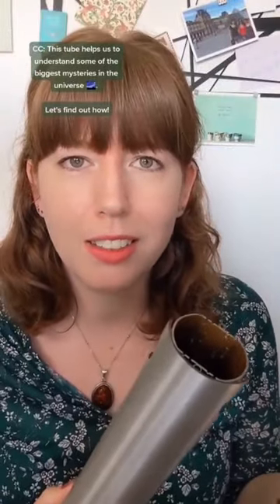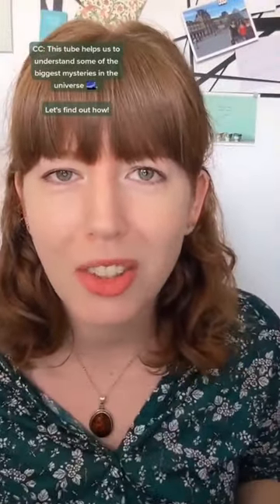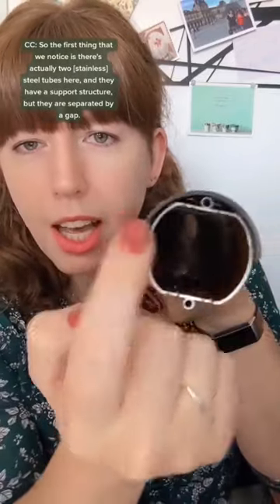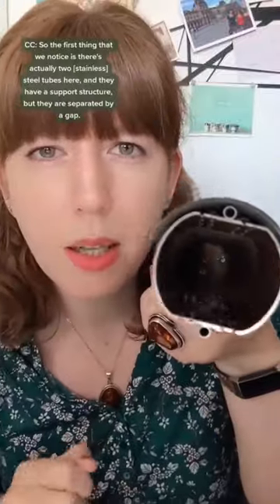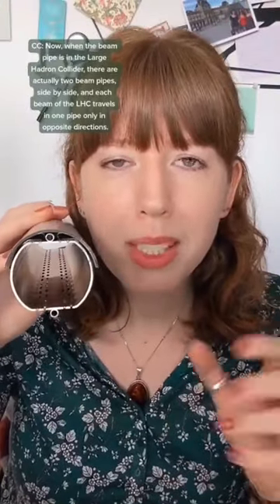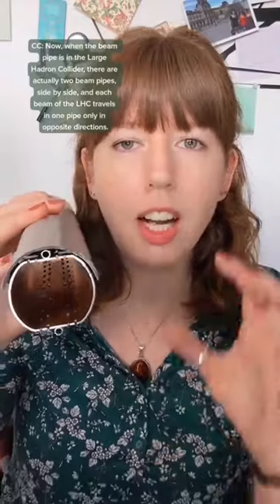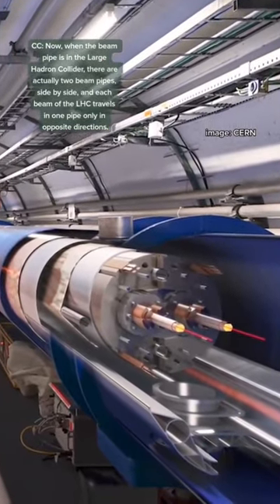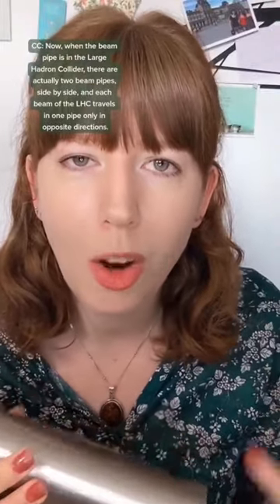The Large Hadron Collider beam pipe!